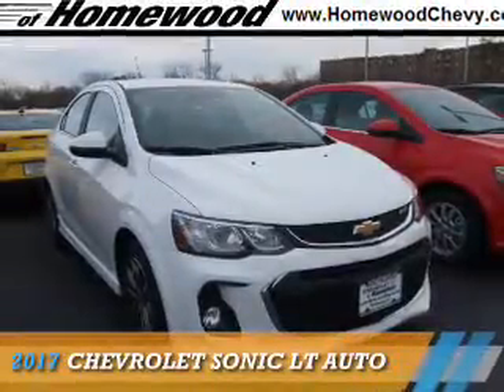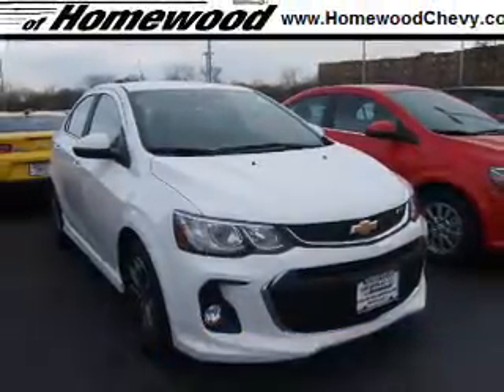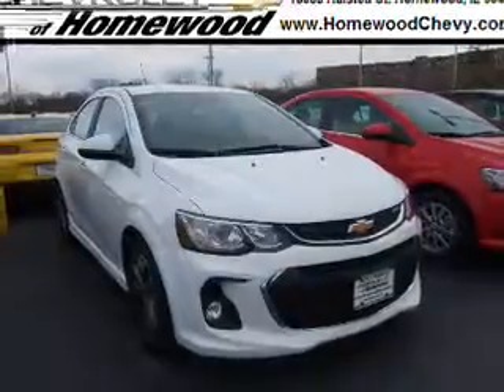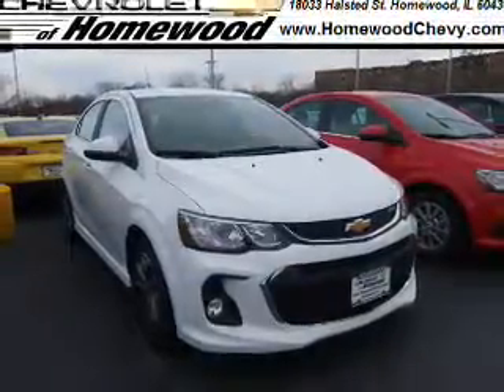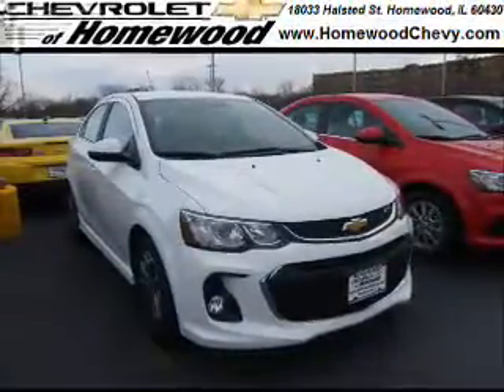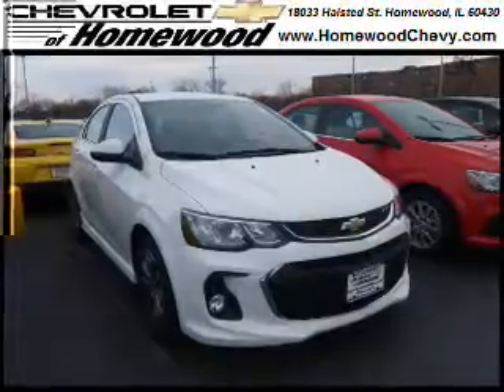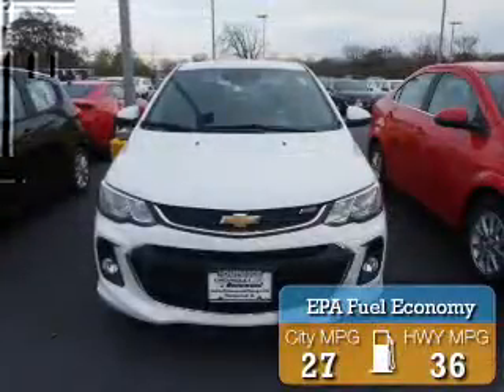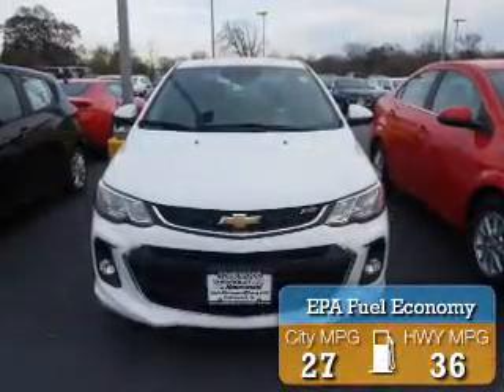2017 Chevrolet Sonic 17643 - Homewood IL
Year: 2017
Make: Chevrolet
Model: Sonic
Trim: LT Auto
Engine: 1.4 liter 4 Cylindercylinder FWD
Transmission: 6-Speed Automatic
Color: White
Mileage: 2
Address:
18033 Halsted St
Homewood, IL 60430
VIN:1G1JD5SB7H4128270